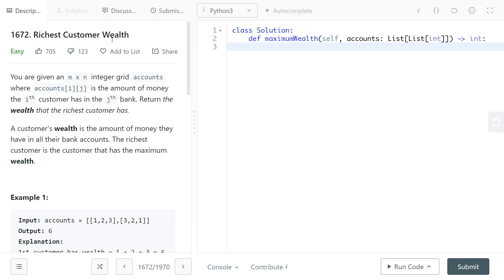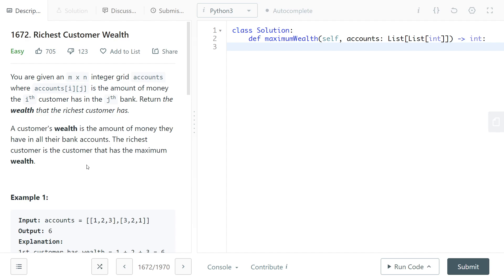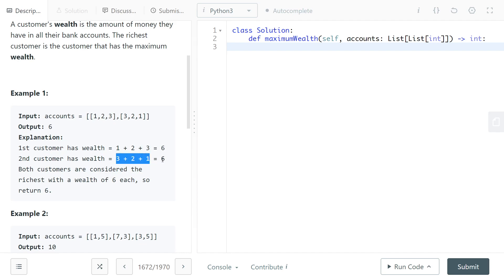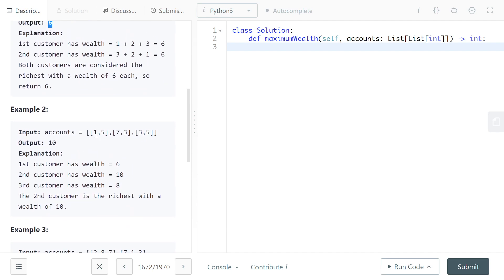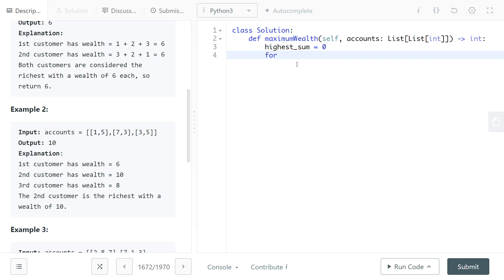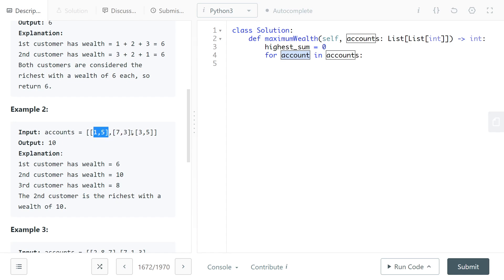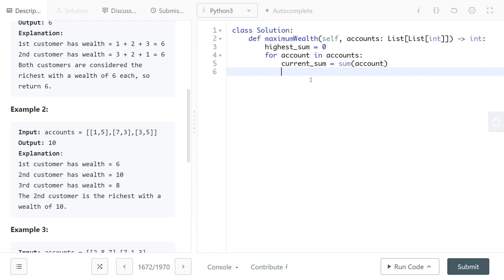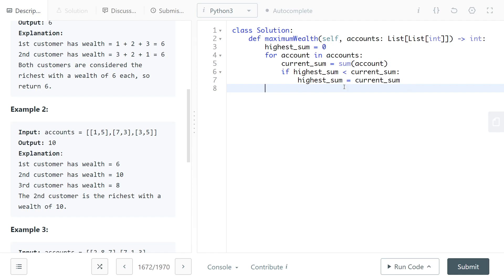Richest Customer Wealth - LeetCode - Python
1672 - Richest Customer Wealth - LeetCode solution in Python